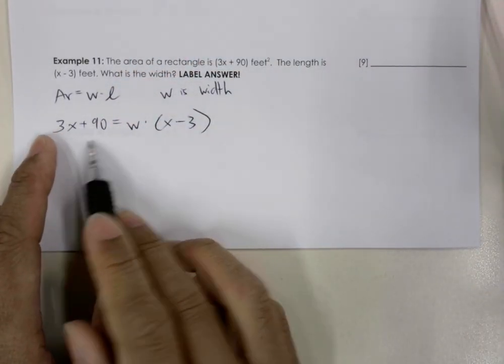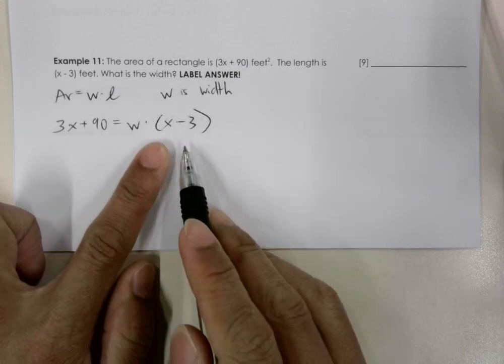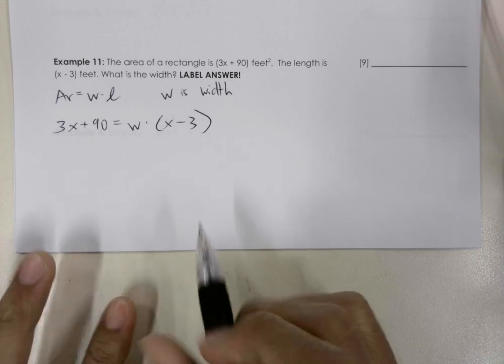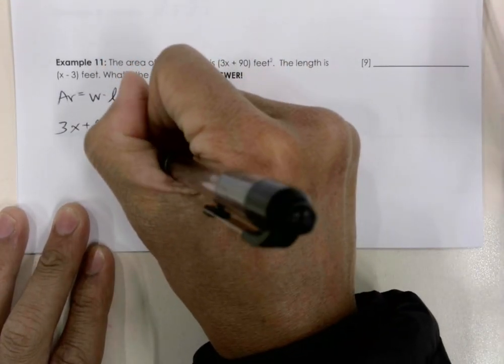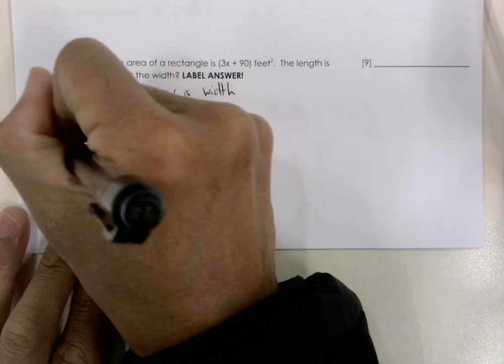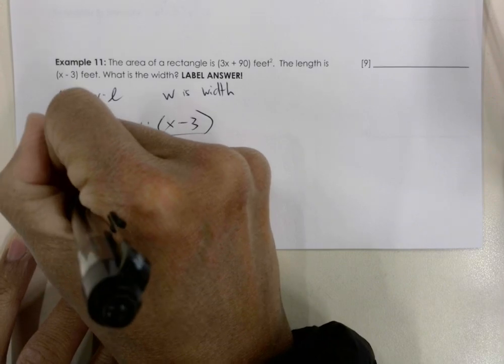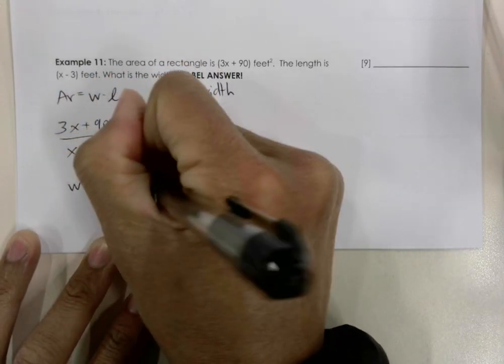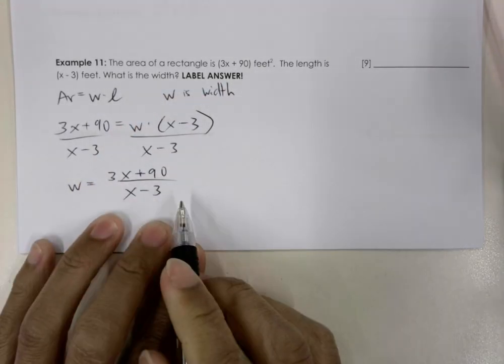11 5 Practice 5